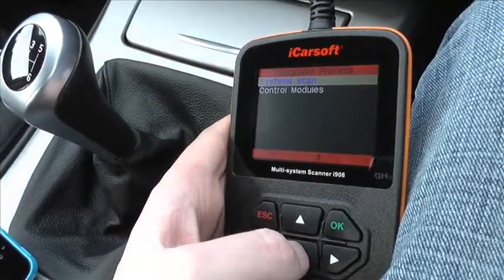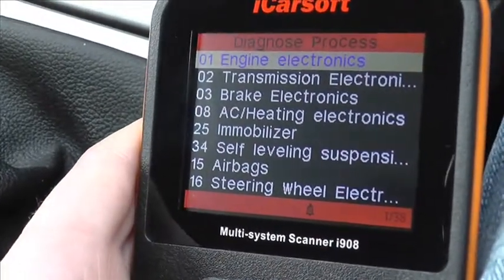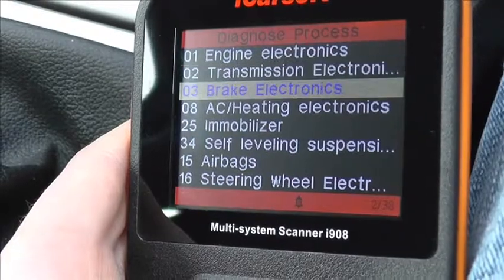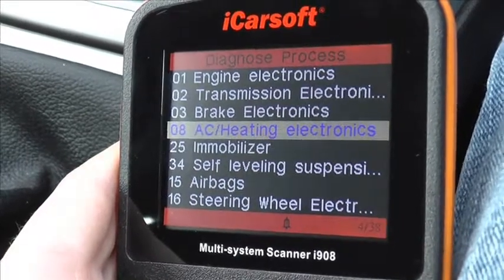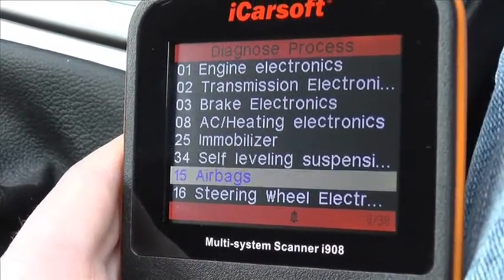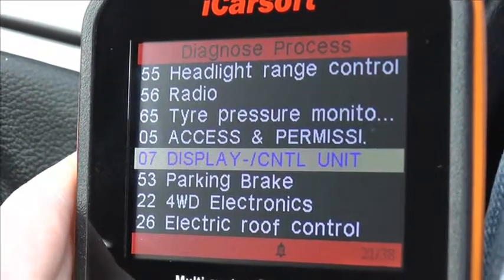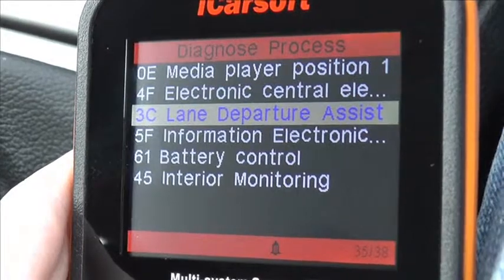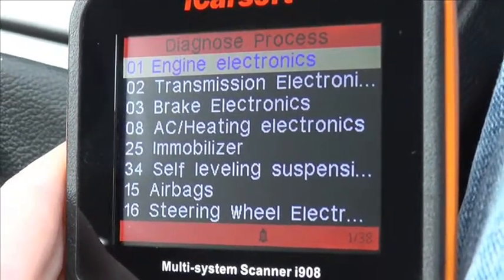Diagnose Audi Q5 with Icarsoft i908 Multi System Scanner